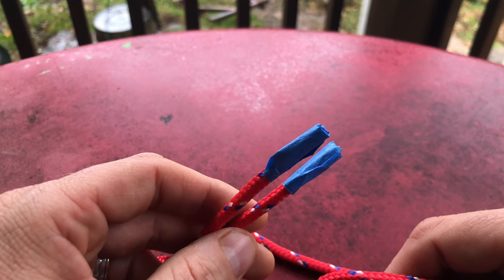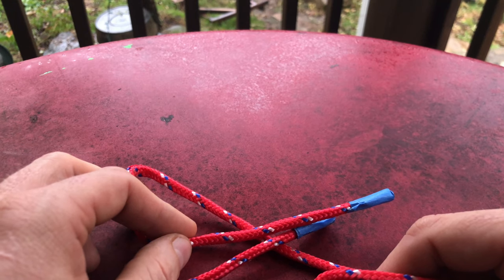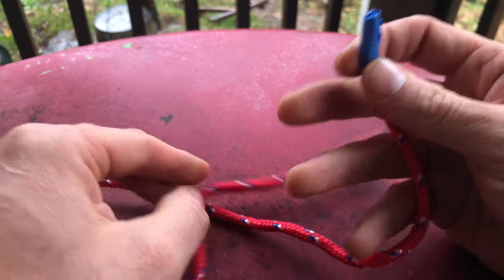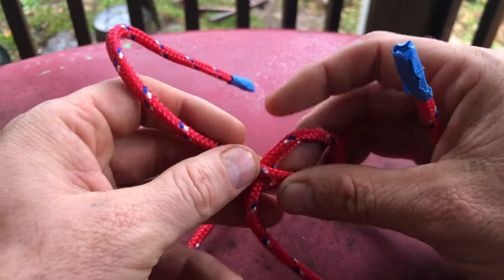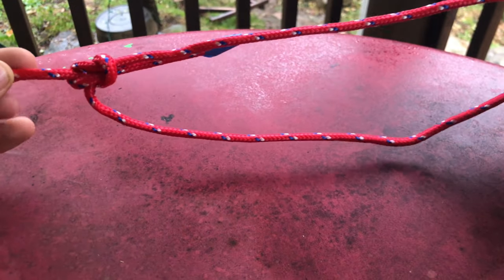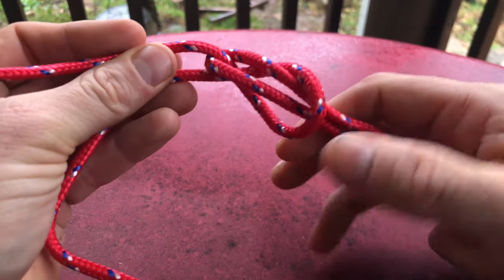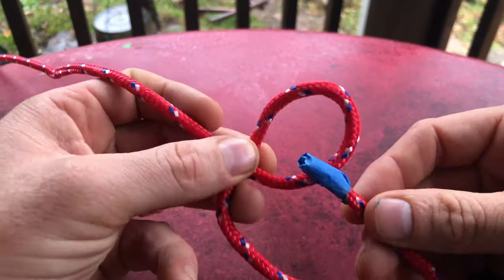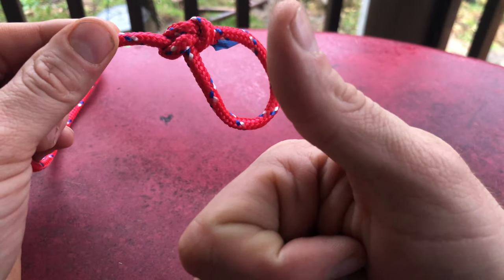This KNOT could SAVE YOUR LIFE!!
Knot tying is an art and practice that a lot of folks have never learned, or at least have forgotten about.  Most knots are not nearly as difficult as you think, you just need to practice! Here is a knot that everyone should know, and could even save a life!